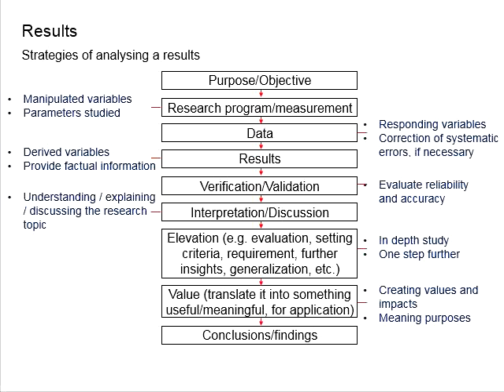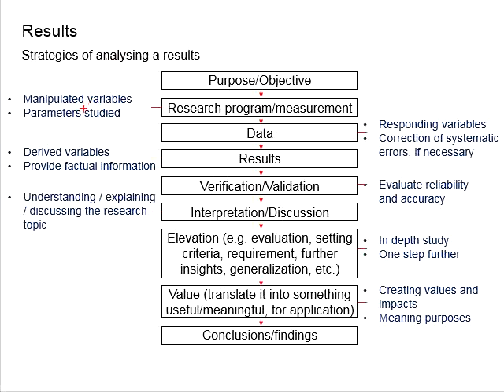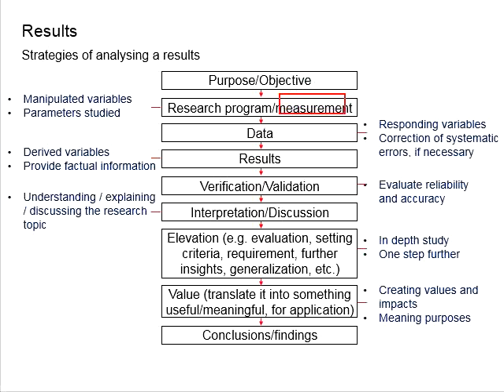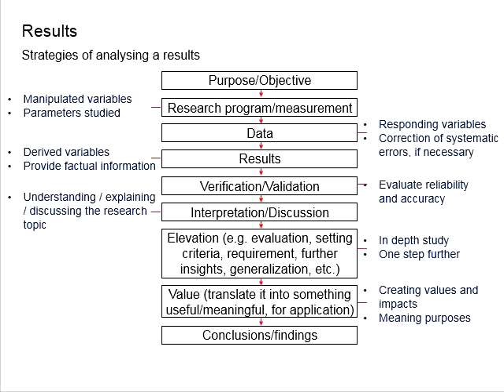4.38 Strategies of anaysing results